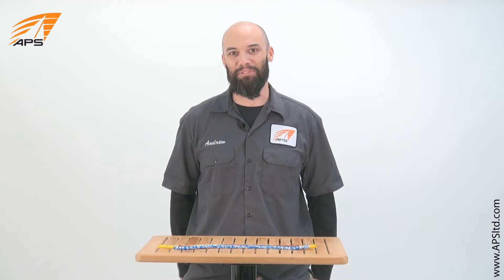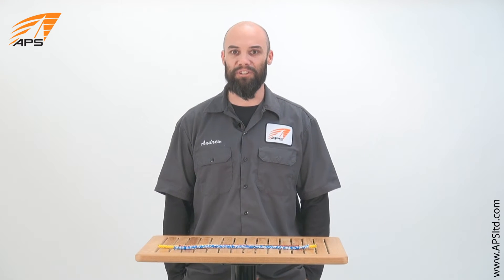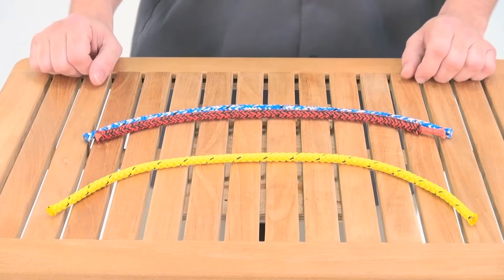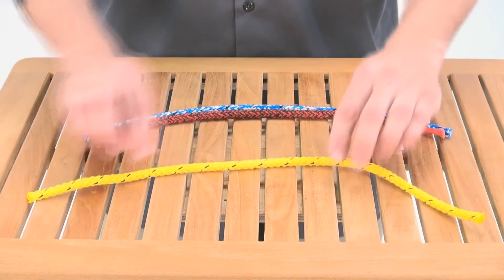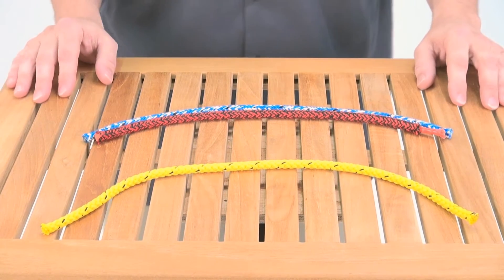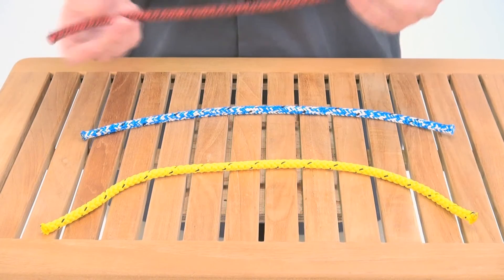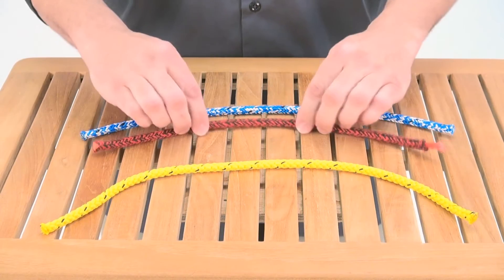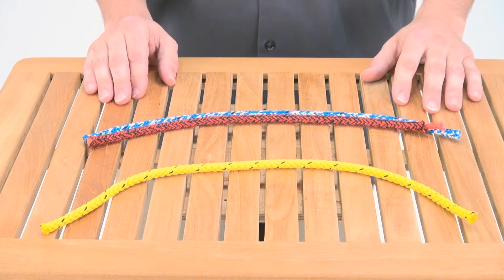Sailboat Line Materials: What is Polypropylene? | Expert Advice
Polypropylene is a thermoplastic polymer used in a wide variety of applications including textiles.  Commonly found in many household and industrial applications this tough, flexible line is strong yet light enough to float which makes this ideal for marine (sailboat) applications.